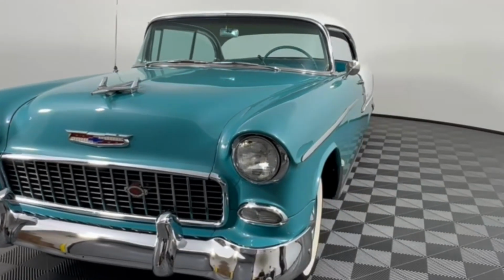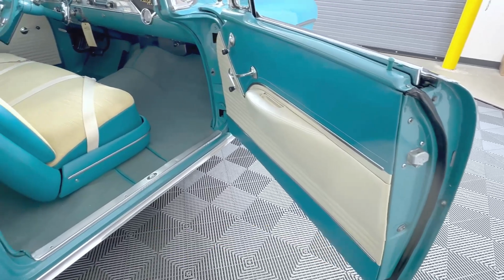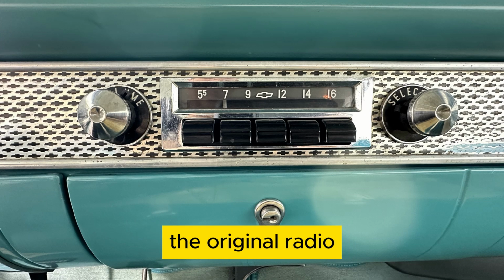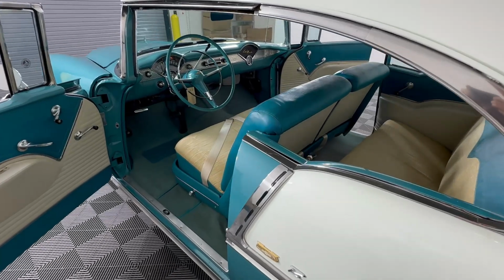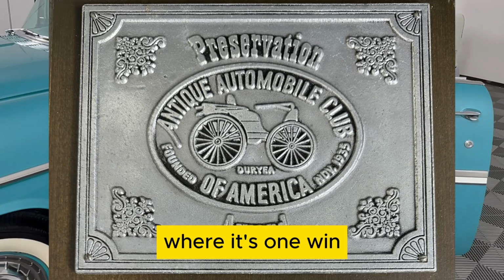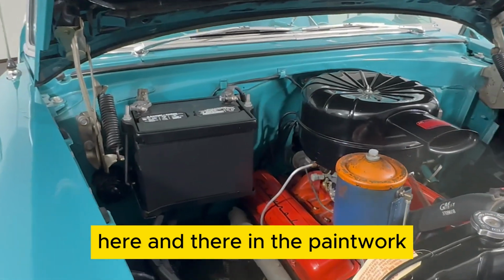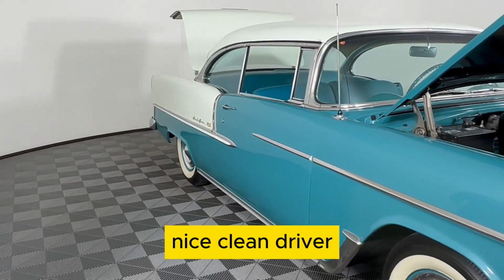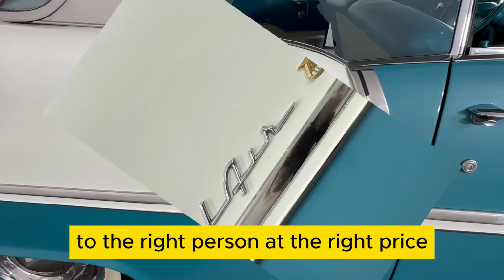1955 Chevy Bel Air Sport Coupe $49,900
For Sale $49,900!  Here’s your opportunity to own a prize winning, matching numbers 1955 Bel Air Sport Coupe!  The 1955 model was the first year of the 2nd generation Bel Air, preceding its infamous sibling in 1957.  This rare piece of history was restored in the mid 1980’s by the previous owner.  It WAS NOT professionally restored but a labor of love that he documented with pictures of the process.  It has been attending shows and received  many awards for its original beauty, most recently in
2022 in the PRESERVATION class by AACA. The paint shows well for a car that was painted in the 80’s but it’s not perfect as indicated in the photos. If you’re looking for an original daily driver, this is it. Car restored 40 years ago, documented vehicle #2 condition. Preservation class last judged Nov 22. AACA certified. Nice driver quality car. Some paint correction needed to bring back to competitive show status. classiccars 55chevy hotrod CapCut I made this amazing video with CapCut. Open the link to try it out